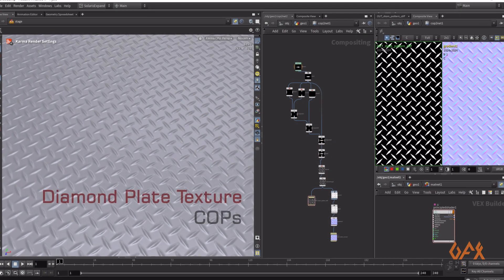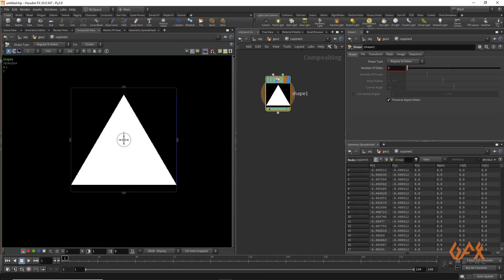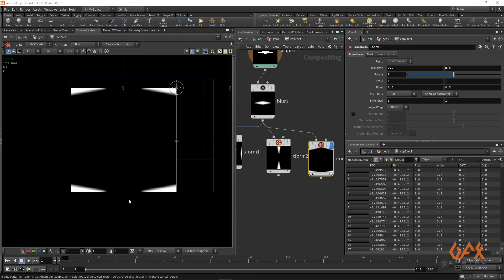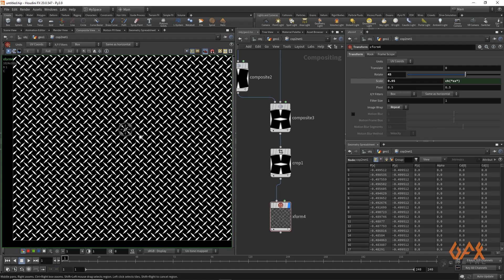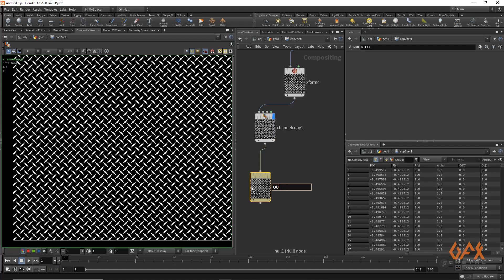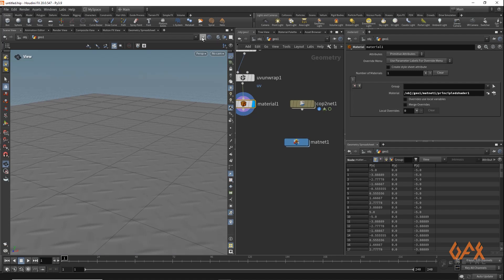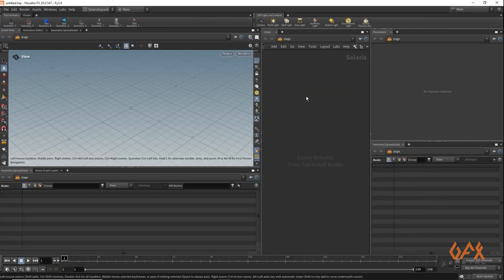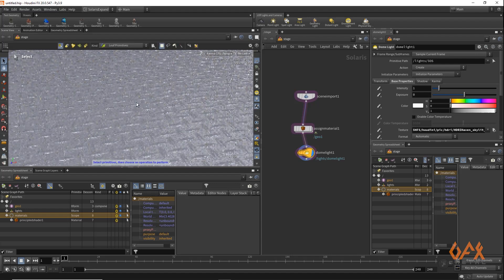Houdini Tutorial: Diamond Plate Textures in COPs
00:21 Basic Setup
01:01 Compositing Network(COPs) setup
08:10 Material Setup
10:37 Solaris/Karma Setup

Unlock the world of Houdini's Compositing Network (COPs) with this tutorial, "Creating Diamond Plate Textures." Follow along as this tutorial delve into the art of designing intricate diamond patterns, seamlessly integrating them into textures, and rendering with Karma/Solaris.